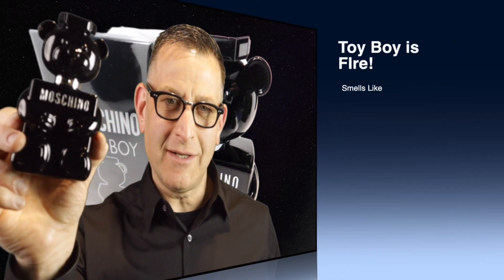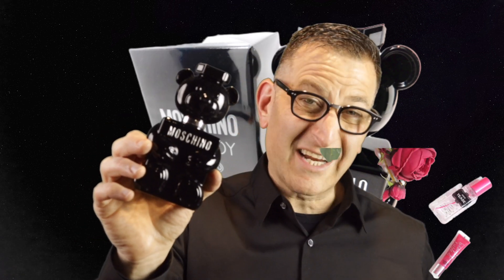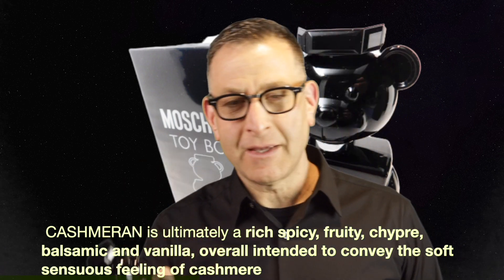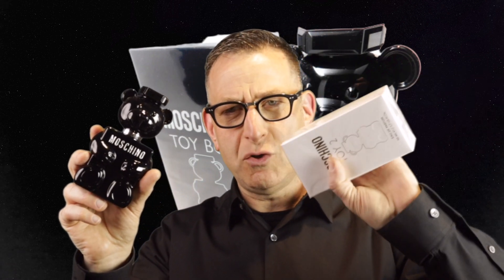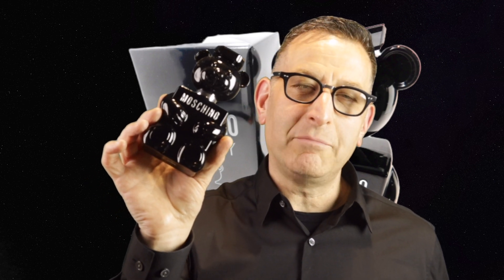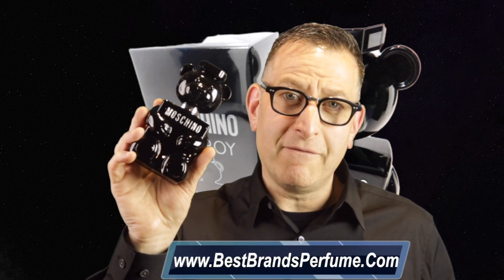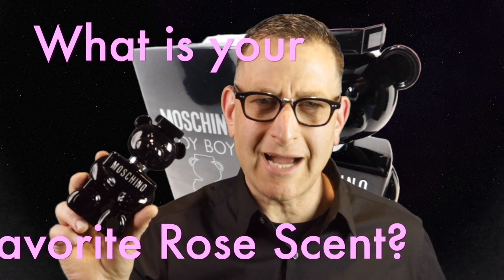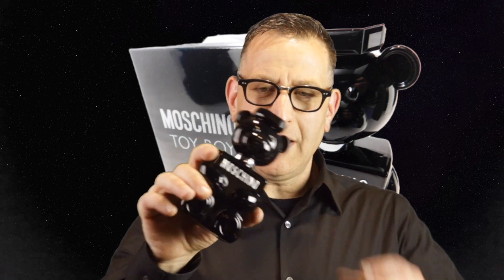Moschino Toy Boy Lasting Rose Pepper Fragrance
TOP10 moschino toy boy lasting rose pepper fragrance BEST PRICE TOY BOY

For Hire

About This Video:
In this video ,Christian O moschino toy boy lasting rose pepper fragrance similar scents to expensive Designer Fragrances For Men.  He will tell you what do they smell like, how much do they cost, what is cheaper if any are out there similar to the fragrances being talked about. Many of these questions and a list of some of the best performing fragrances on the market including titles from Moschino and Dior to name a few. Be sure to check the links above if you are interested in purchase. Also Join the Best Brands Membership for scent of the month. Club Support Your Channel Become a Member and get a free fragrance every month